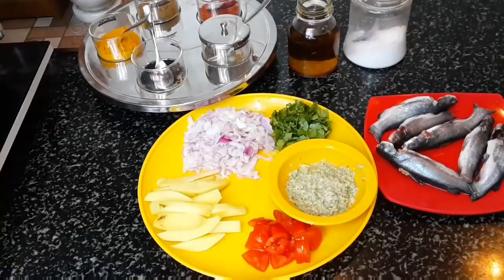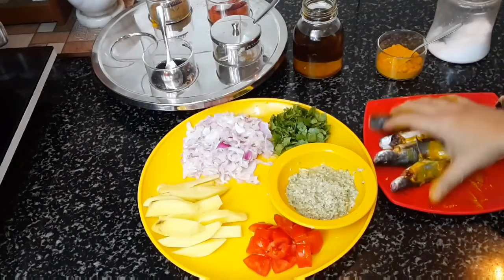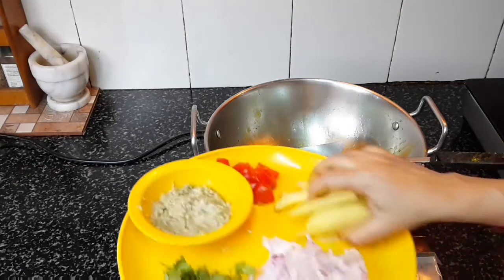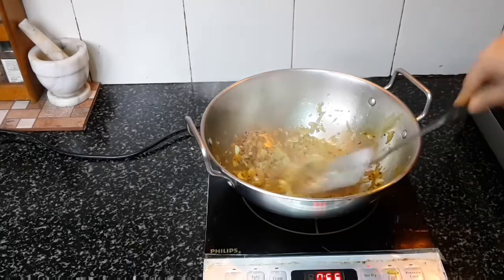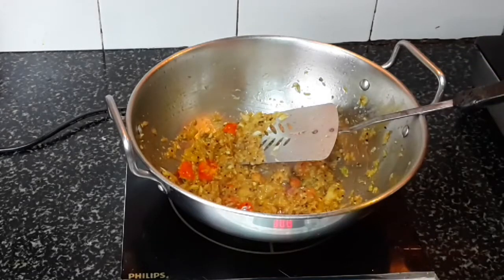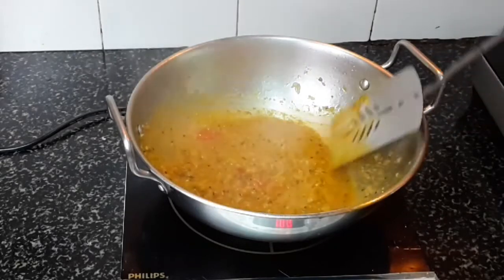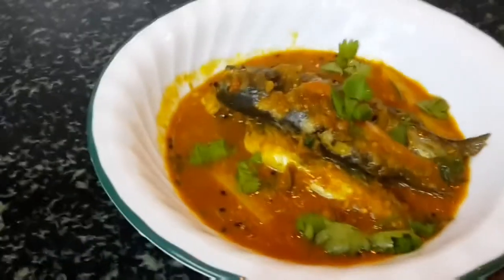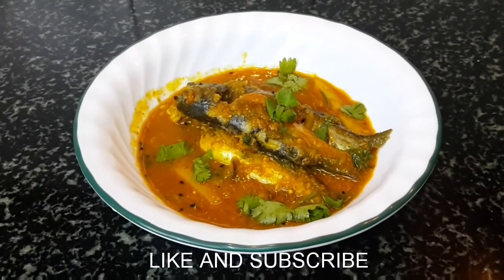How to make Tangra Fish Curry#Fish curry#Tangra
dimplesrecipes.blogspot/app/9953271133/